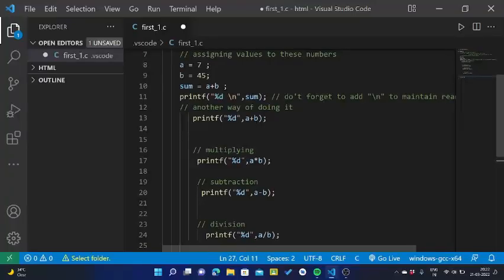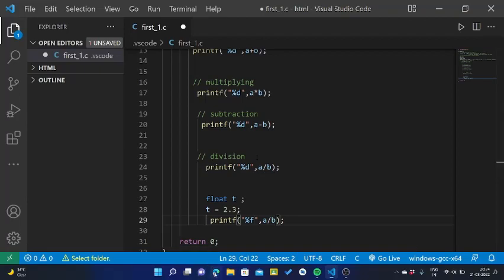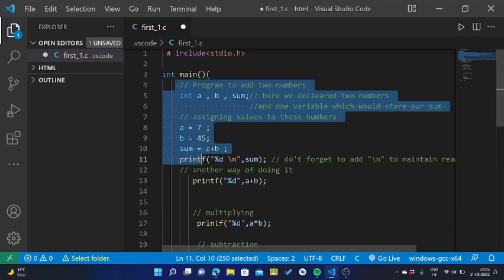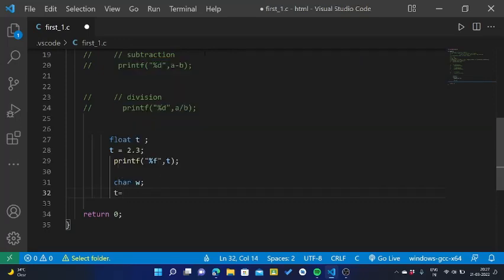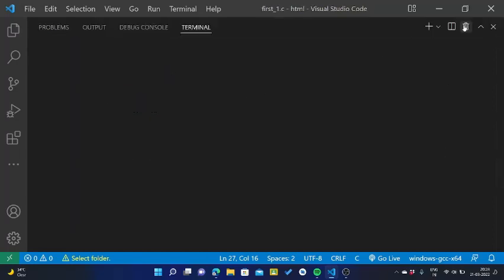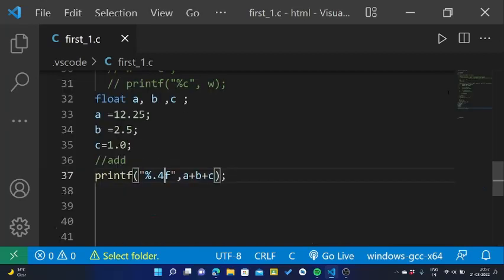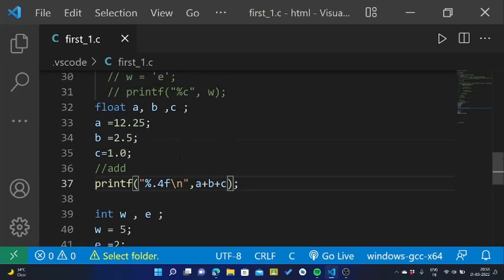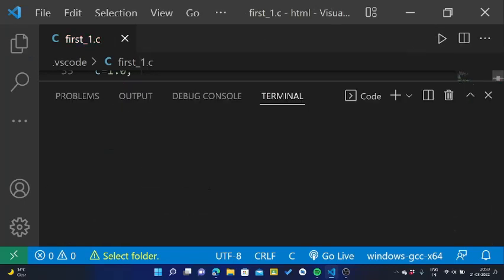C Programming Basics || Part -2 || Radhika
In this video float  & char datatypes are being explained.

XOXOX